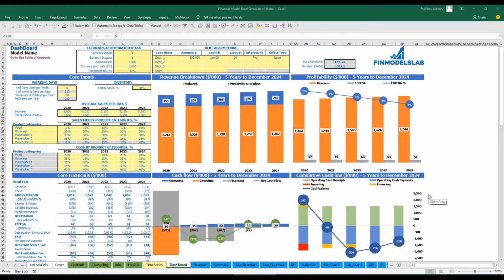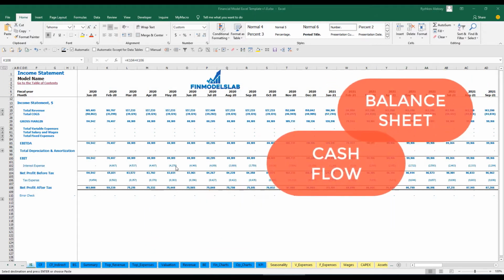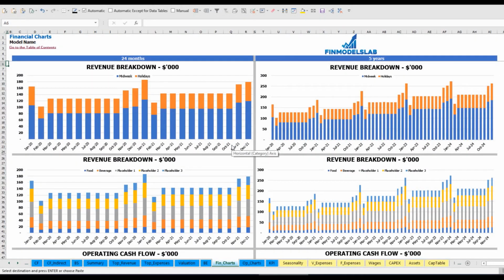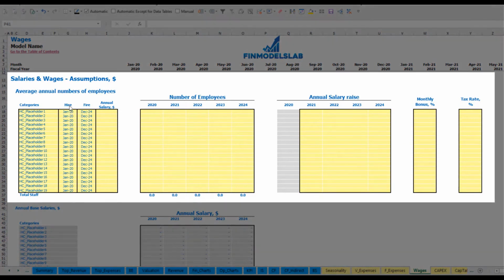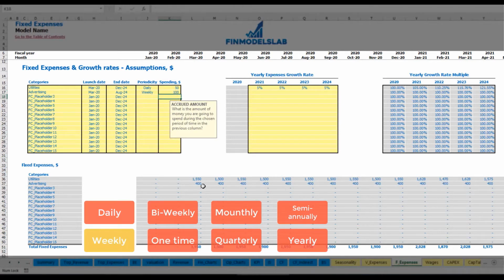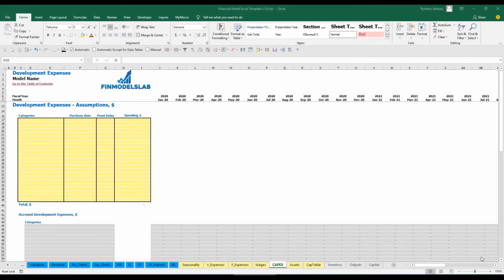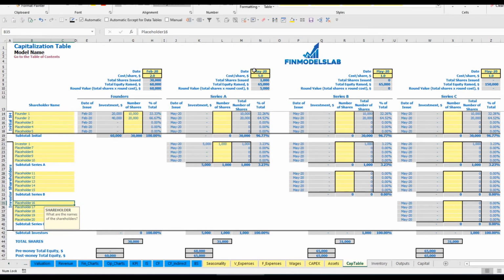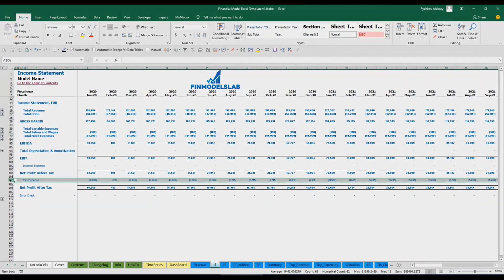How to Build a Franchise Restaurant 3 Statement Financial Model For Startup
The Franchise Restaurant cash flow template is a full-dimensional 5-year financial planning template for a company operating in a Franchise Restaurant business niche. The template would suit both a Franchise Restaurant startup as well as a running small Franchise Restaurant. Use Franchise Restaurant budgeting and forecasting before acquiring Franchise Restaurant business, and get funded by banks or investors. Unlocked - edit all.

This Franchise Restaurant financial model startup Franchise Restaurant is a handy yet dynamic financial plan for Franchise Restaurant business that provides you a financial management tool to track all your relevant financial KPIs, improve cash management, and allow you to track expenses, sales, and net revenue in detail to meet and outperform the financial objectives of the Franchise Restaurant business. The Franchise Restaurant financial modeling excel template contains a financial ratio analysis and contains a DCF valuation framework to monitor its actual worth. Moreover, anyone can easily edit this business plan financial projections template in excel with basic knowledge of excel and finance by adding information itself. All metrics will be updated automatically after made adjustments in the input sheet systematically.

Chapters:

BUSINESS MODEL (0:30)

 - Inputs at the Dashboard (0:38)
 - Seasonality Tab (3:12)
 - Products Setup Tab (3:56)

REPORTS (4:25)

 - Income statement (4:40)
 - Cash flow statement (5:00)
 - Indirect cash flow statement (5:09)
 - Balance sheet (5:16)
 - Executive Summary (5:33)
 - TOP Revenue (6:01)
 - TOP Expenses (5:51)
 - Valuation (7:26)
 - Break-Even Analysis (7:59)
 - Financial Charts (8:34)
 - Operational Charts (9:32)
 - Benchmark KPIs (9:59)

INPUTS & COLOR-CODING (11:00)

 - Wages (12:30)
 - Fixed Expenses (15:21)
 - Variable Expenses (19:47)
 - CAPEX (20:54)
 - Capitalization Table (23:18)
 - Debt assumptions (25:45)
 - Currency, denomination, and taxes setup (27:32)